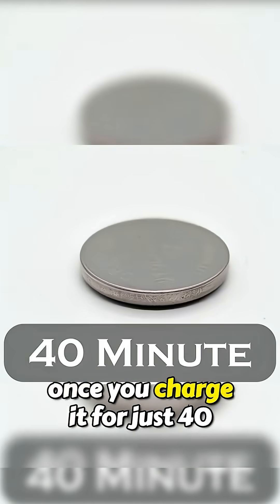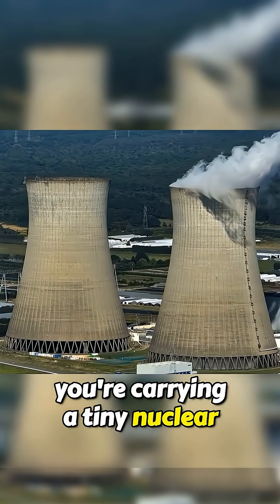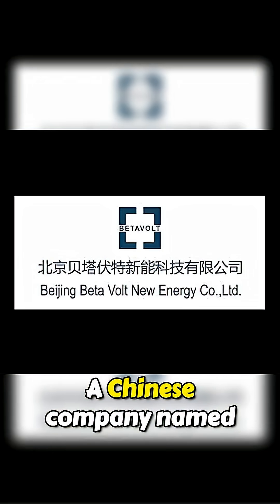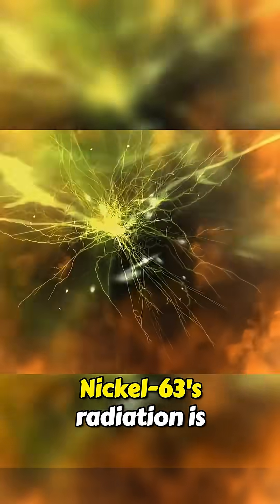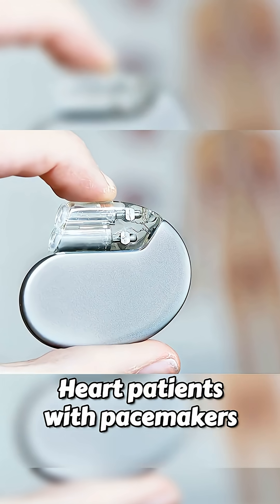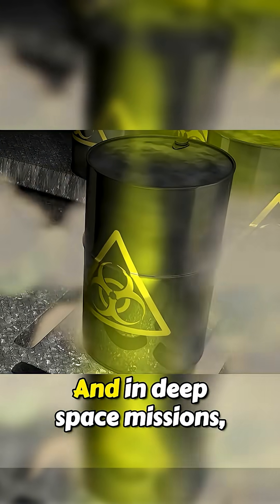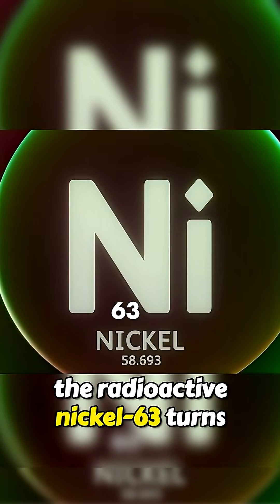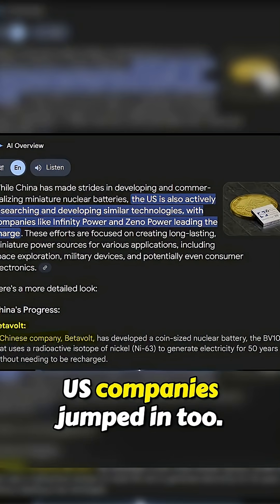This Coin-Sized Nuclear Battery Could Change Everything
China just unveiled a coin-sized nuclear-powered battery that can last 50 years without a single recharge. No uranium, no dangerous waste — it runs on Nickel-63 and is completely sealed for safety.
Originally designed for pacemakers and deep space missions, this tech could transform the way we power everything — and yes, American companies are already racing to build their own version.